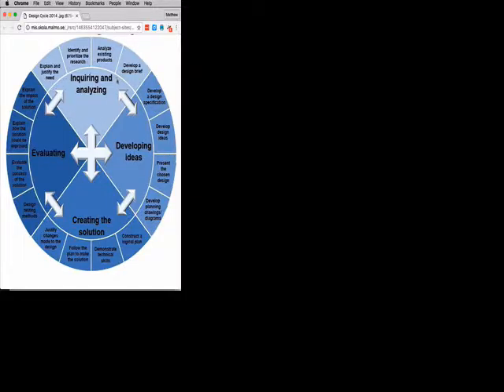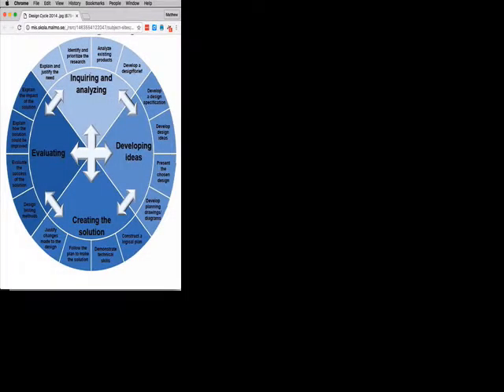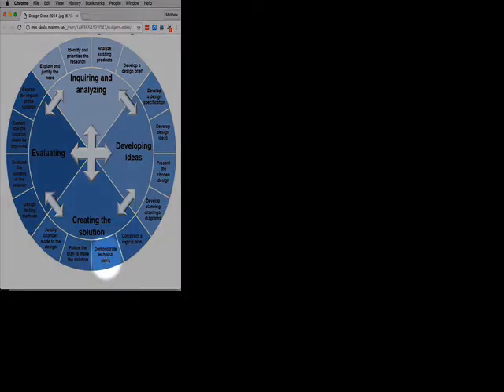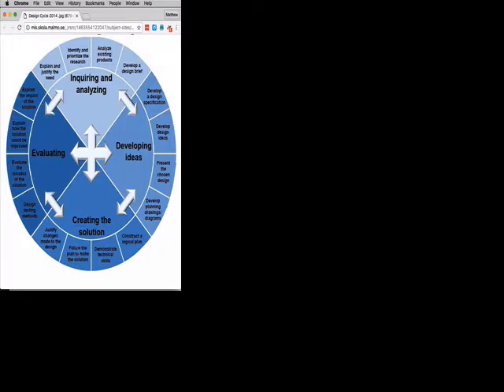DT1-DesignCycle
Intro to the design cycle via BBQ stool project